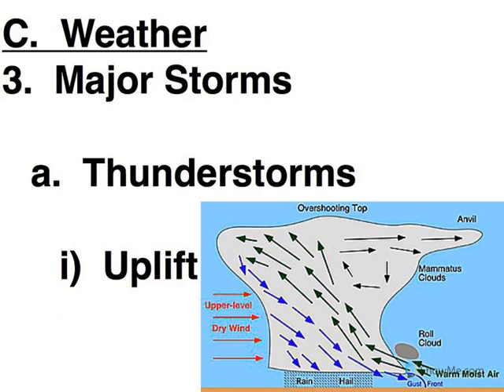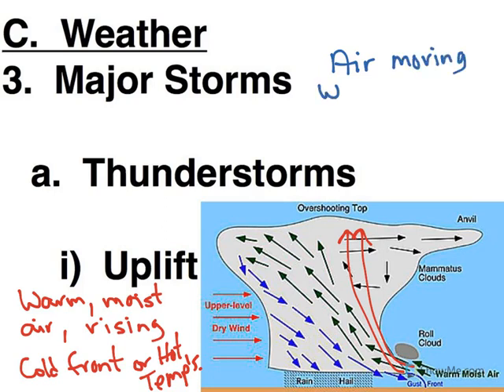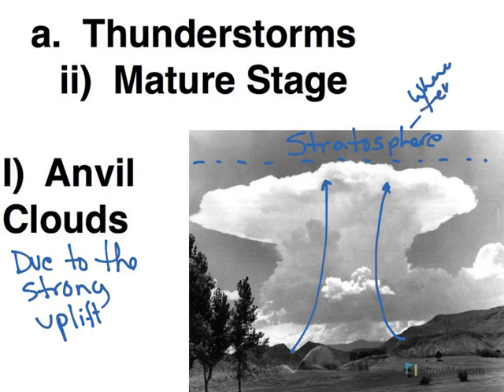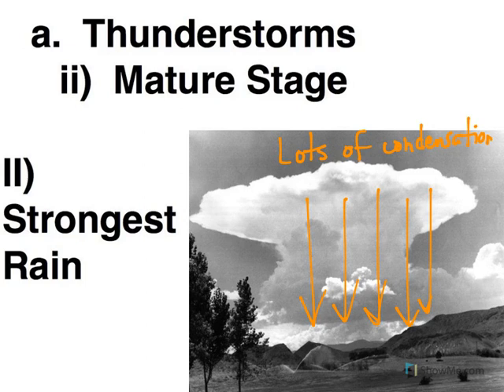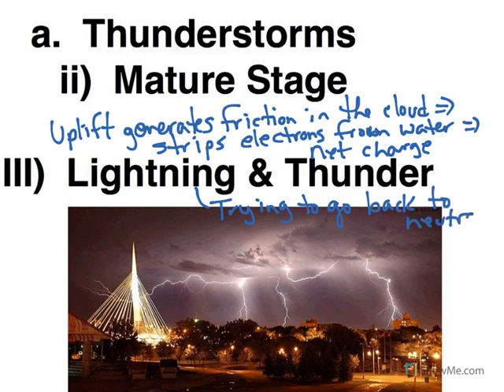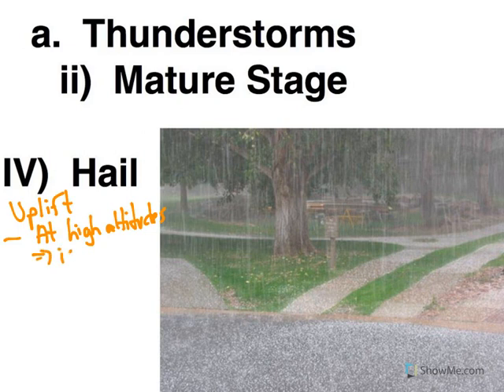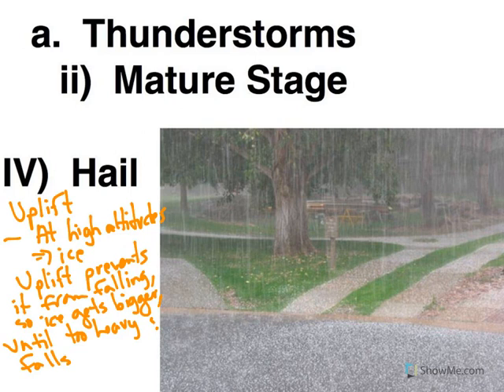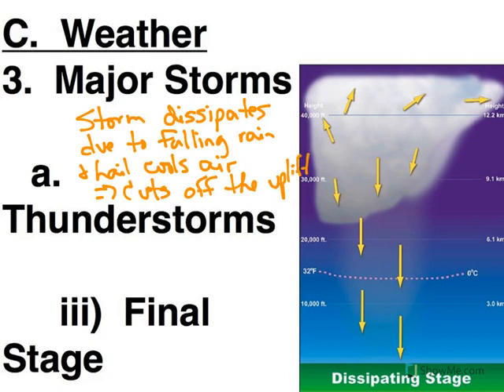Thunderstorms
The stages in the life of a thunderstorm